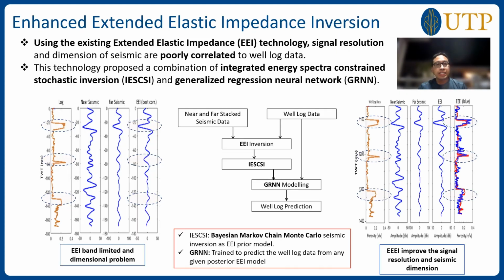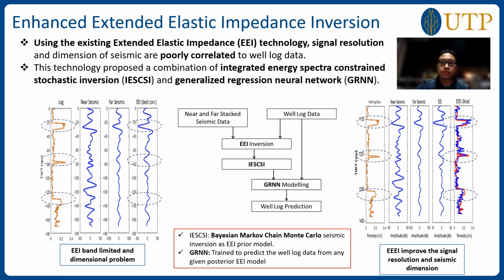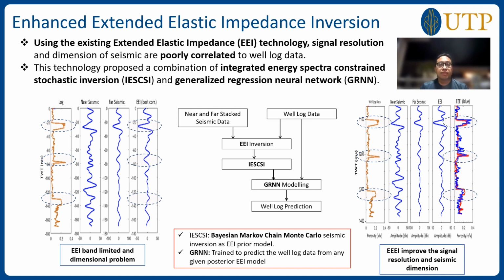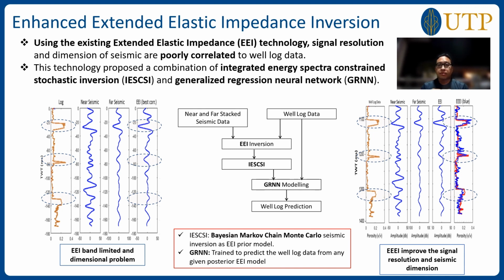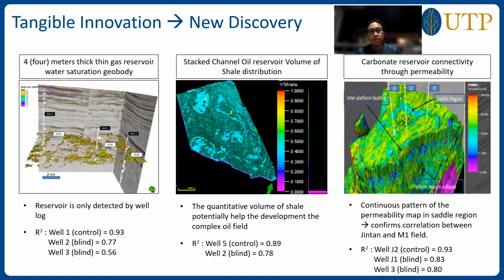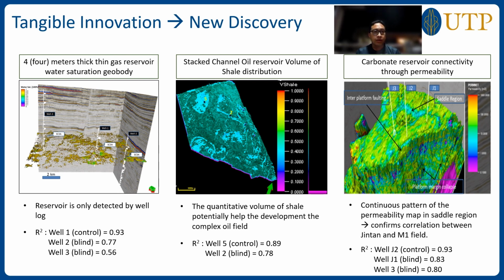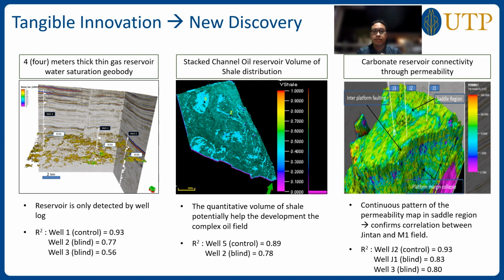Enhanced Extended Elastic Impedance Inversion for Reservoir Petrophysical Prediction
The technology enabled the reservoir petrophysical properties to invert the seismic data with high resolution via the established extended elastic impedance (EEI) inversion method through utilizing spectral energy constrained stochastic seismic inversion and neural network technology .
This technology provides quantitative petrophysical properties volume that can be used for hydrocarbon field development and management from various reservoir types. As the algorithm developed is extensively tested in different subsurface environment, the technology is ready for company or institution involved in hydrocarbon exploration. The technology is a programmable software that can be recycled, reused and renewed.